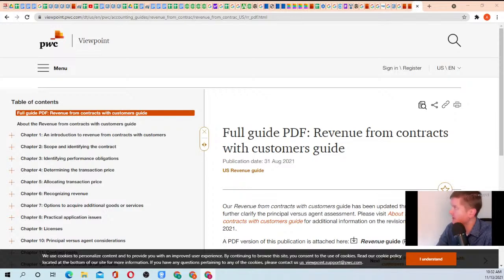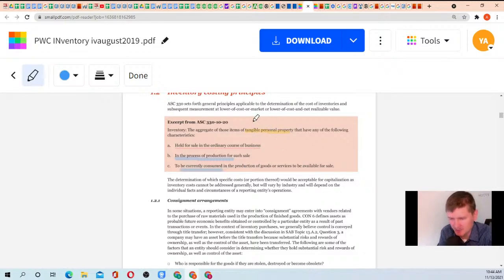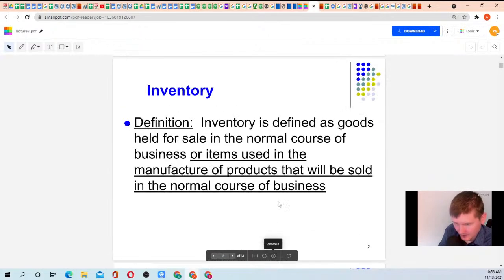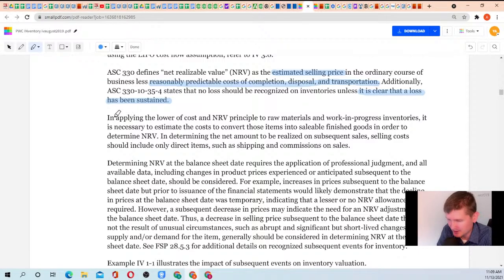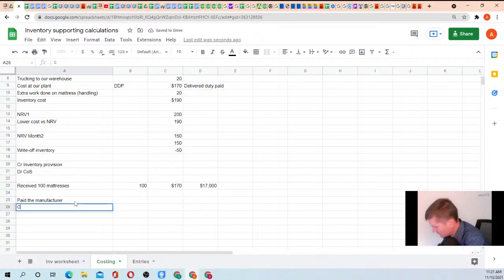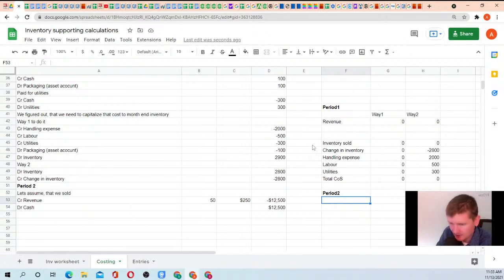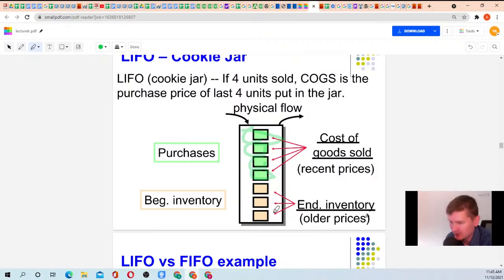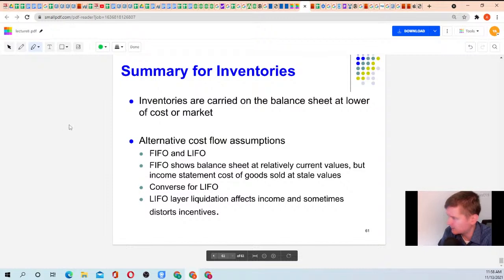M 4.2 INVENTORY and COST of SALES ACCOUNTING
We will cover :
Inventory Valuation
How Cost of sales is determined